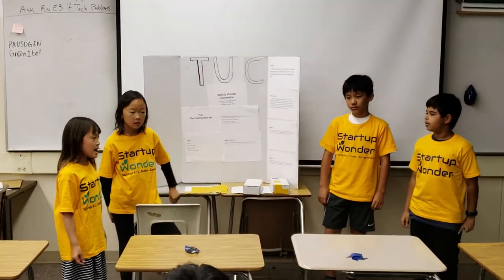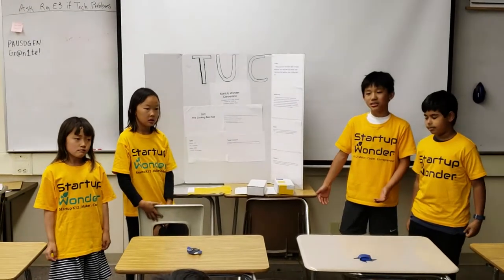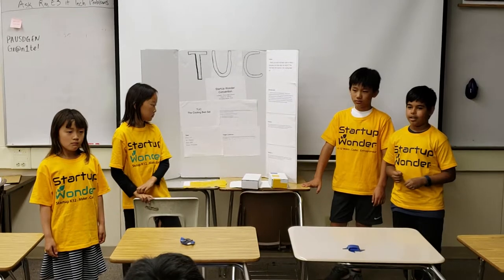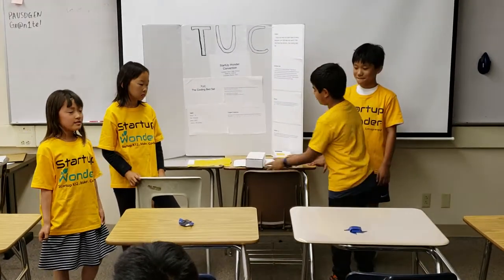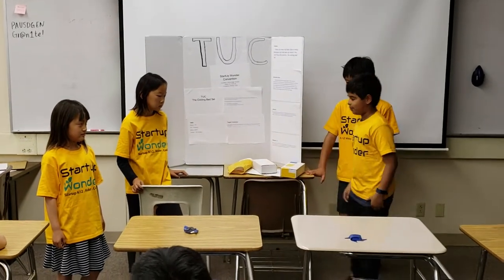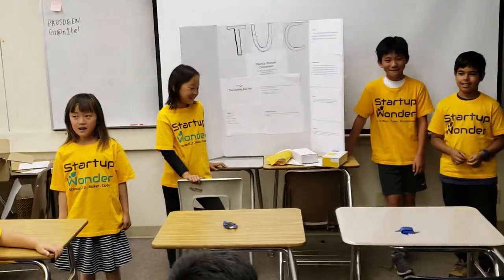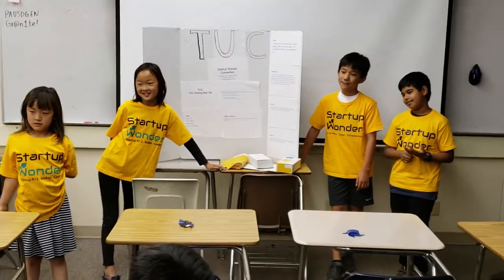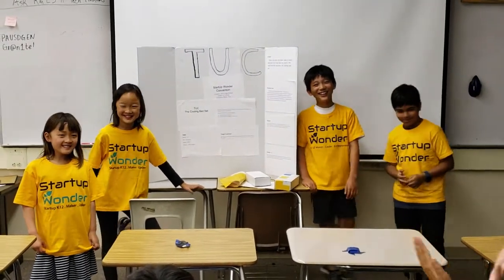Business Wk7, July 27 Team 3 , Palo Alto( Buisness Gunn High. TUC) - Startup Wonder